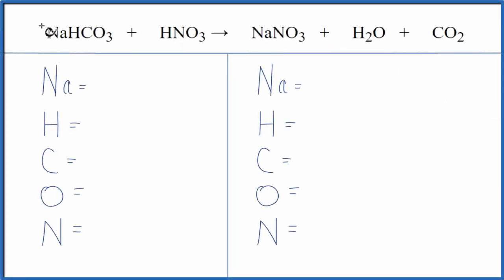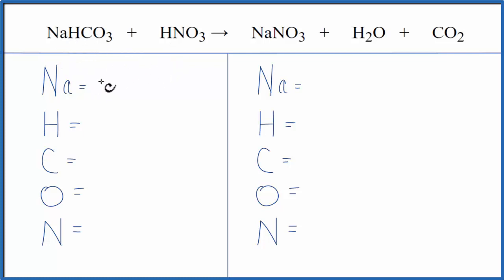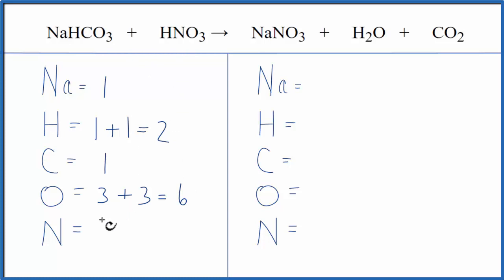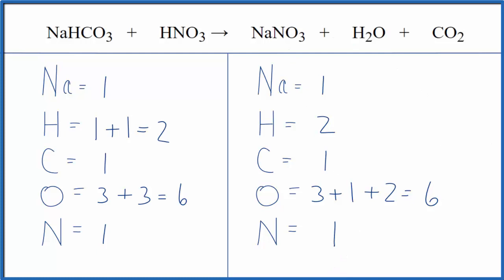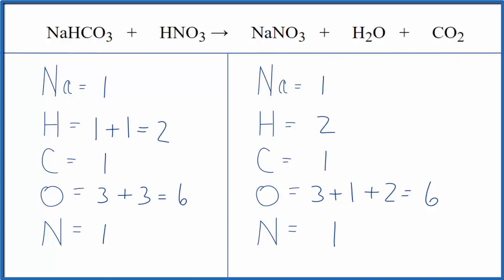How to Balance NaHCO3 + HNO3 = NaNO3 + H2O + CO2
In this video we'll balance the equation NaHCO3 + HNO3 = NaNO3 + H2O + CO2 and provide the correct coefficients for each compound.

To balance NaHCO3 + HNO3 = NaNO3 + H2O + CO2 you'll need to be sure to count all of atoms on each side of the chemical equation.

Once you know how many of each type of atom you can only change the coefficients (the numbers in front of atoms or compounds) to balance the equation for Sodium bicarbonate + Nitric acid.